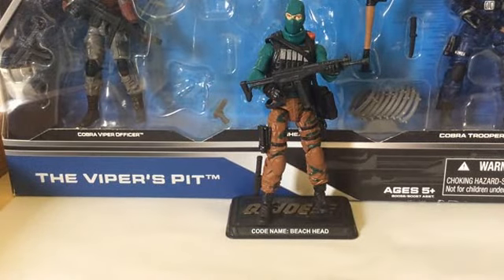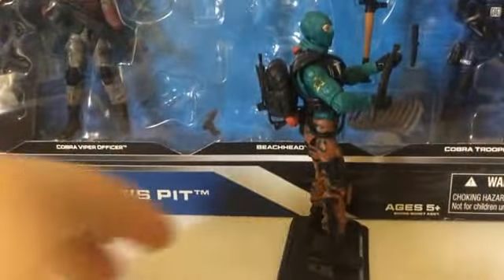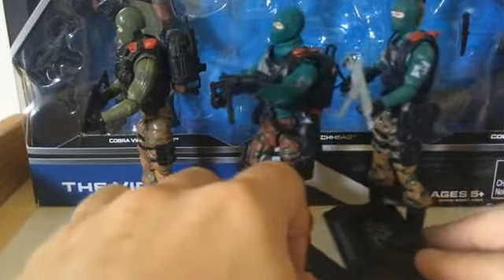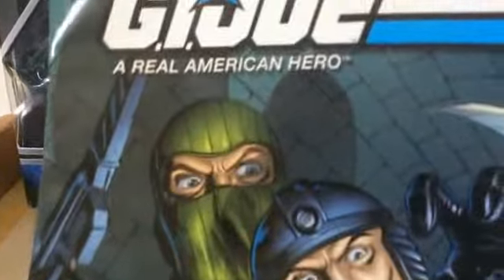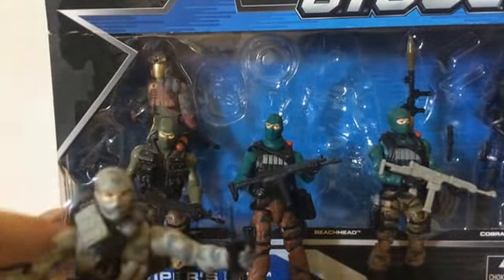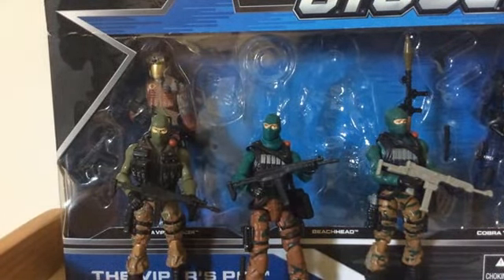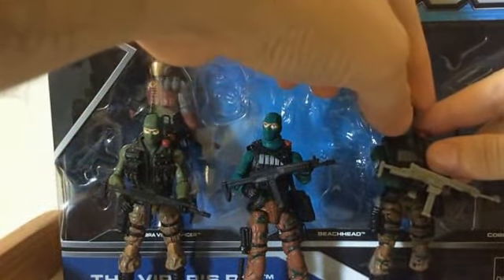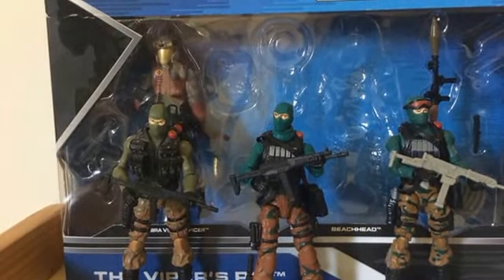GI Joe Beachhead 25th Single Card, 50th Anniversary 3 packs & 25th Comic Pack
Follow me on google+: Zed “D” Kaizoku